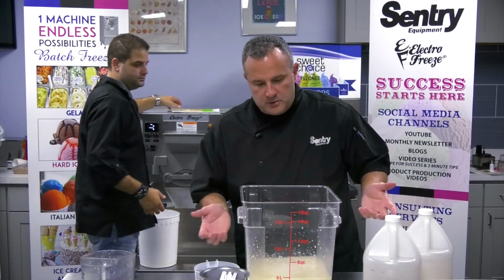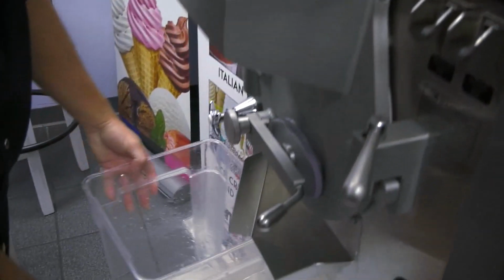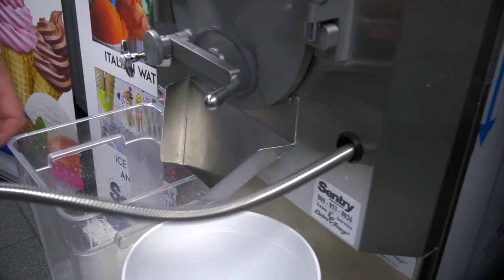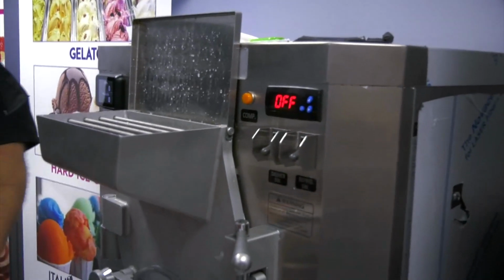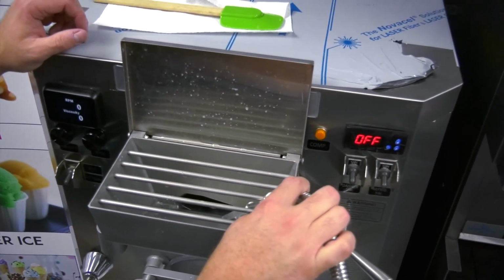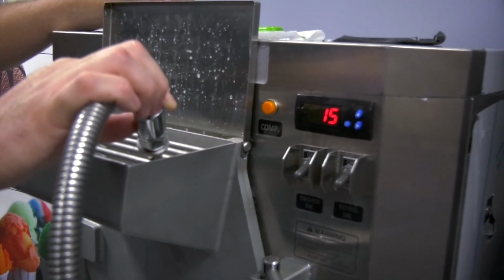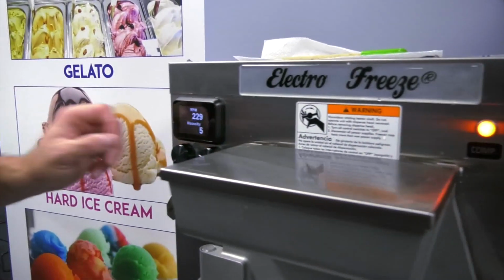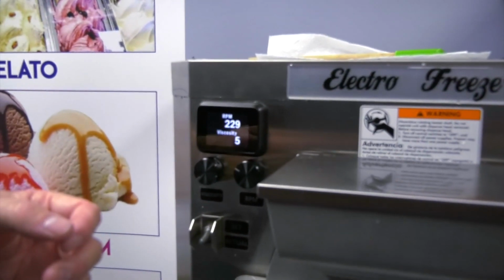Unlock the Power of Horchata Water Ice - Part 2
Recipe For Success   Horchata Water Ice - Part 2

Angelo and Rob show us how to make a batch of Horchata Water Ice - Video 2 of 3

Frozen dessert equipment distributor, Sentry Equipment serving New Jersey, Pennsylvania, and Delaware.
With over 32 years of experience as an Electro Freeze distributor, Sentry Equipment has established itself as the leader in the frozen dessert industry. When you buy our equipment, you are not only investing in us, but we are investing in you. As a family owned business, we realize that our success as a company depends upon the success of our customers, and we take that very seriously. Working with us at Sentry gets you more than just high quality, industry leading equipment. It gets you our award winning sales and service teams and their commitment to the following goals:

• Education
• Consulting
• Training
• Service

Education

Sentry Equipment has been voted a top Electro Freeze distributor for 30 straight years. One of the main reasons is that we believe in educating customers on our equipment and the industry in general. We may be the experts on the frozen dessert business and equipment, but you are the expert on your vision and ideas. Working together with our customers and talking to them and not at them, is the best way to ensure success. We have helped thousands of customers develop their ideas and dreams into high profits. Whether it be through our Ice Cream Academy, our Open House seminars, our participation in frozen treat schools throughout the country, or just a one on one meeting at your location.

 It all starts with education.

Consulting

Consultation goes hand and hand with education and it is one of our biggest strengths at Sentry Equipment. From the day you meet with us, you'll have the peace of mind that we are just a phone call away. Whether you are opening a new business, changing an existing one, or just considering a fresh idea, we will help guide you every step of the way.

More about our Consulting Services

Training

When you purchase Electro Freeze equipment from Sentry, you get more than just a machine. With a full state of the art training facility, we'll give you all the hands on training you need to maximize your profits. Through our annual Open House, training seminars, and our focused one-on-one sessions, we will train you on everything you need to know. From how to make consistent, profitable, high quality products to the art of serving customers, there is nothing we don't cover. We'll give you the foundation and training you need, for as long as you need it. Our job does not end after the sale. It's only the beginning.

Service

Service is such an important aspect of what we do at Sentry Equipment. That is why we developed our "Sentry Service Standards"

     *  Fully stocked parts trucks - Whatever may be wrong with your equipment, our trucks have the part to fix it

     *  24 Hour Service - If we cannot solve your problem over the phone, our goal is to be at your store within 24 hours

     *  7 days a week on call service - Problems rarely happen at convenient times.  No matter when they happen, we are a phone call away

     *  Sentry Technicians - Sentry employs only the most professional, courteous and qualified technicians and we keep them.  Amazingly, our service department has over 200 years of experience in the industry

Small wonder we have won the Electro Freeze Service Excellence Award for 30 straight years.
Sentry Equipment Service and Sales handles Electro Freeze equipment in the areas of New Jersey, Pennsylvania, and Delaware.

Sentry Equipment
1001 Lower Landing Rd